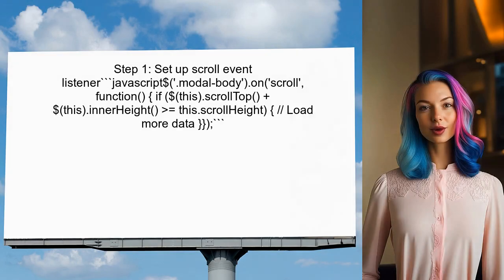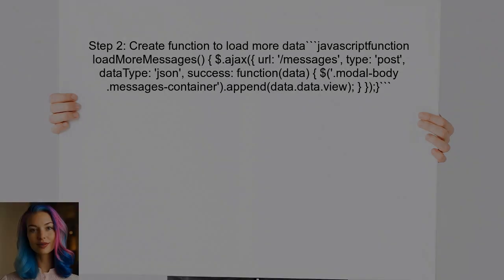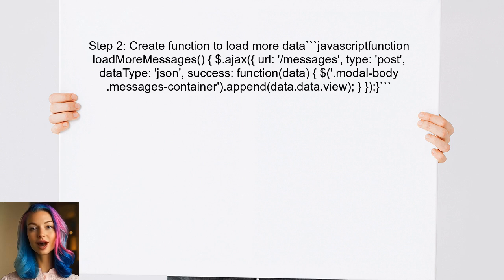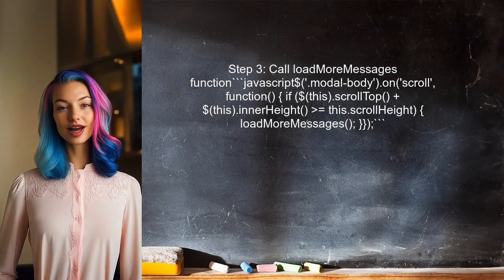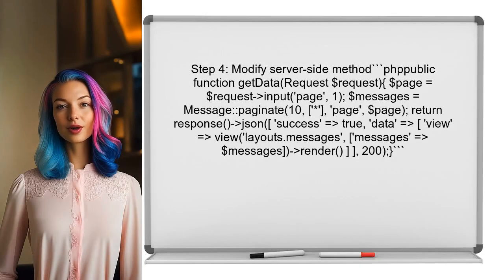How to Implement Infinite Scroll in Bootstrap Modal: A Step-by-Step Guide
In this video, we’ll explore the powerful combination of infinite scroll and Bootstrap modals to enhance user experience on your website. Infinite scrolling allows users to seamlessly load more content without the need for pagination, while Bootstrap modals provide a sleek way to display that content. Join us as we walk through a step-by-step guide to implementing this feature, ensuring your web applications are both dynamic and user-friendly.

Today's Topic: How to Implement Infinite Scroll in Bootstrap Modal: A Step-by-Step Guide

Related to: infinitescroll, bootstrapmodal, step-by-stepguide, implementinfinitescroll, bootstraptutorial, webdevelopment, front-enddevelopment,